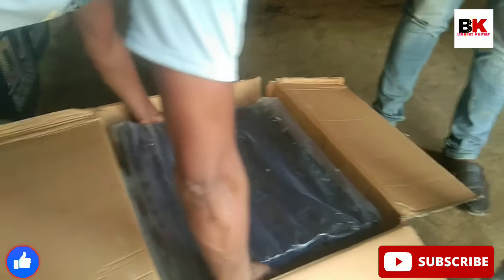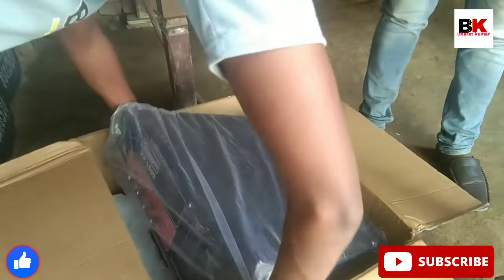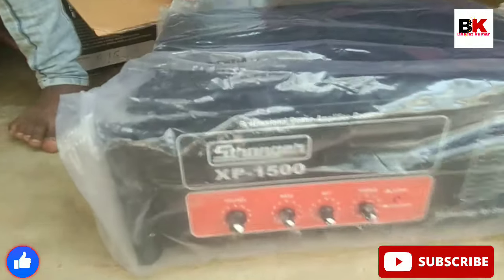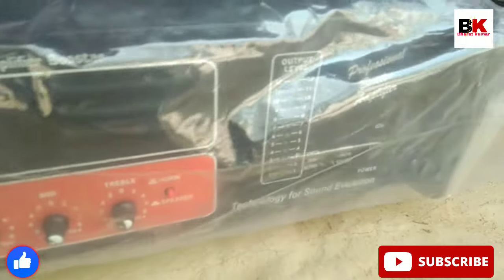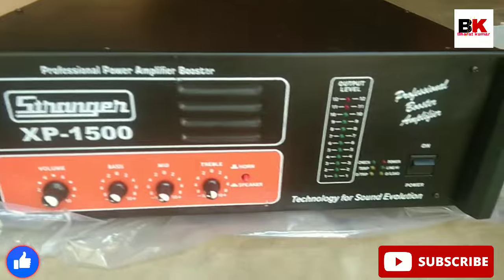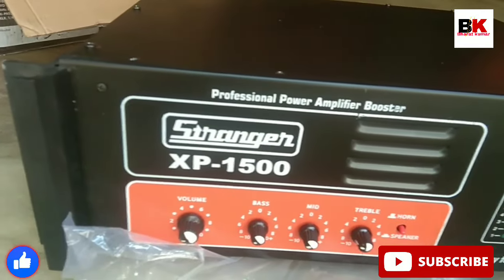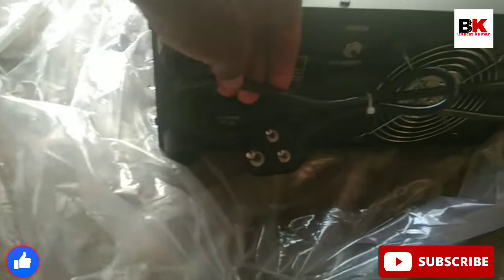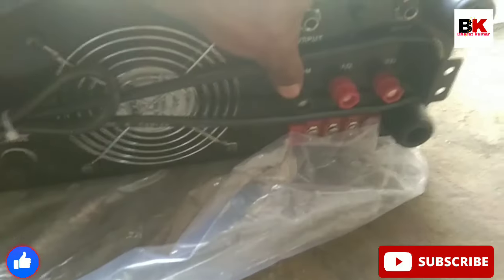stranger XP 1500 watt amplifier unboxing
strangar xp 1500 watt boustar amplifar
## price .14500